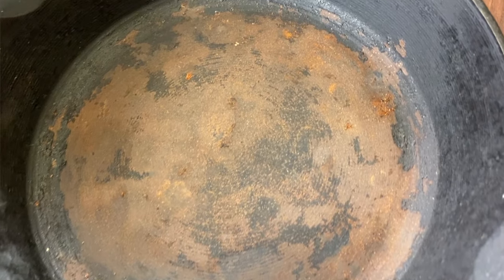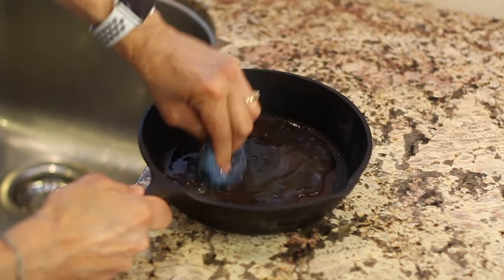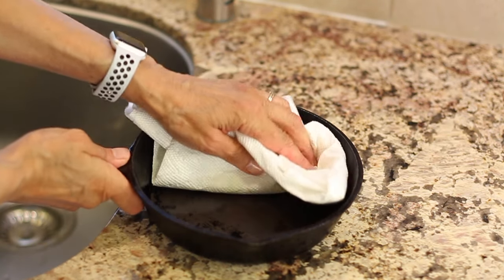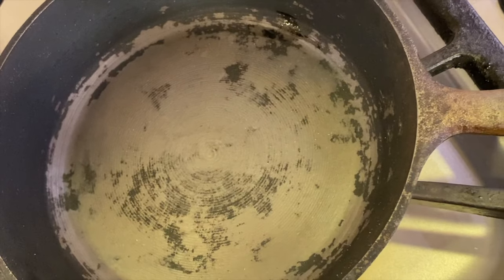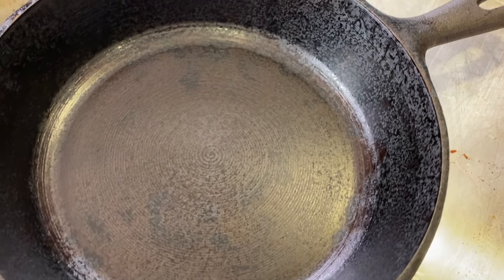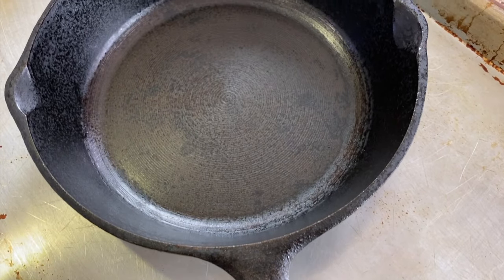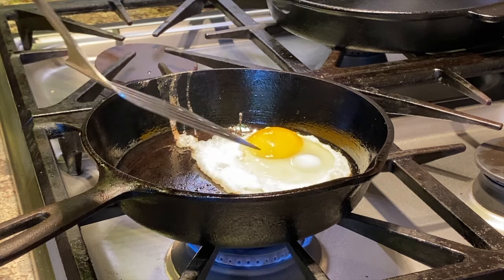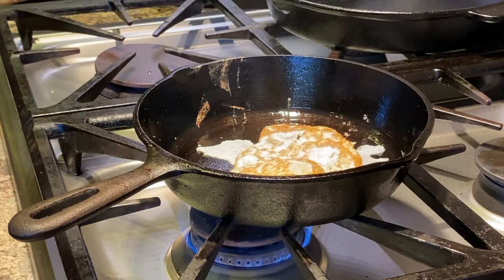The Easiest Way To Clean Rust From Cast Iron Skillet & Season The Pan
I'm going to show you the easiest way to get rust off of a cast iron pan with stuff you probably already have at home. Yes you can restore your cast iron pan back to new condition. You just need to know what to do and how to take care of it once the rust is gone so it never comes back. Restoring a cast iron pan is easy to do. You will learn how to season a cast iron skillet.

Kitchen Tools I Like:
▶︎ Tortilla Warmer

▶︎ Wooden Spoons

▶︎ Vitamix 5200

▶︎ Cooling Racks

▶︎ Arrowroot Powder

▶︎ Taco Holders

Rockin Robin
P.S. Please help me spread the word about my channel.